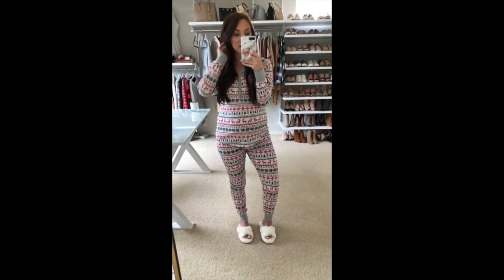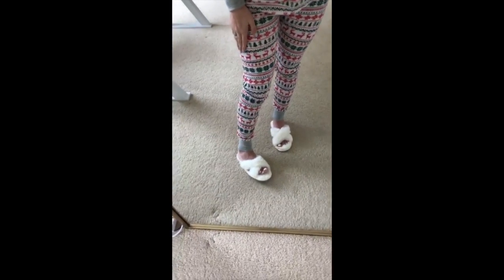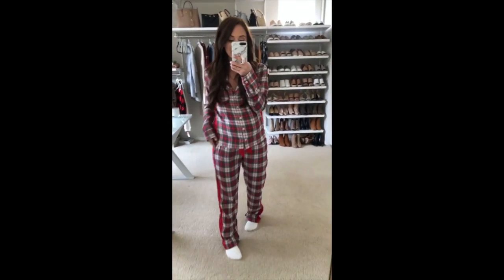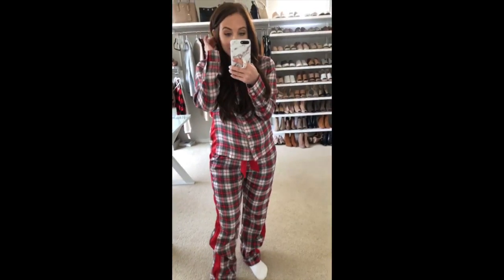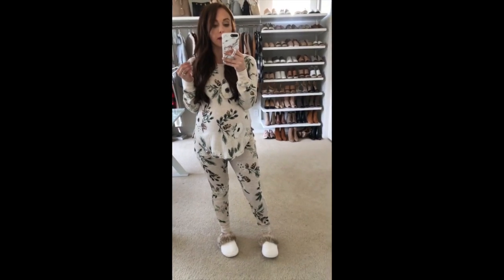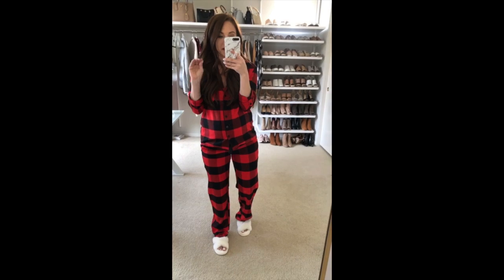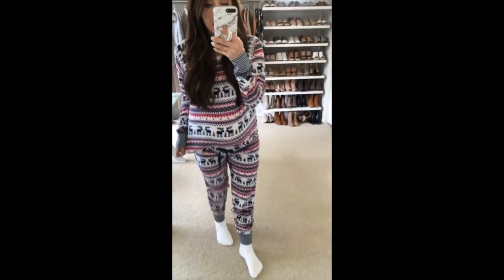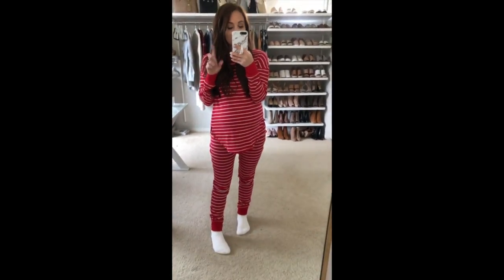Christmas Pajamas 2018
I'm sharing a try-on haul of my favorite Christmas Pajamas for 2018!  Some of these options come as a set, some are mix/match pieces, and some are part of a family set, so you can have matching pjs for the whole family!  You can see more pictures and links to find each item over on the blog!